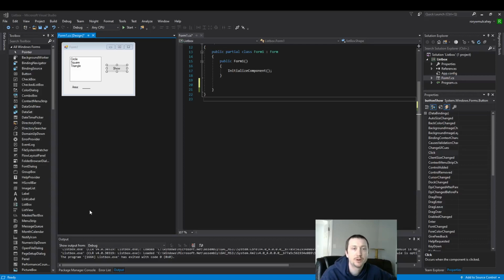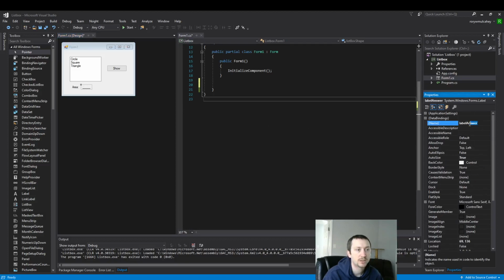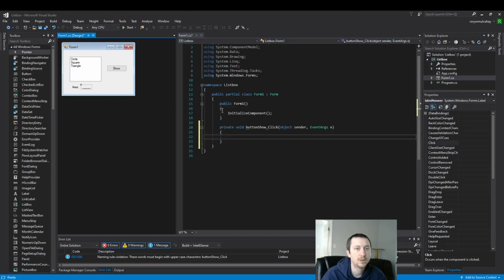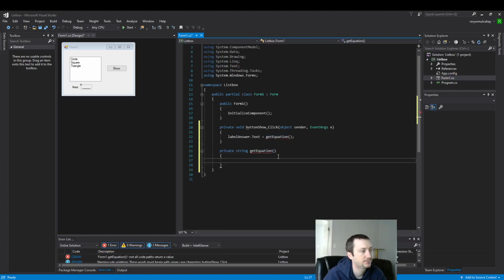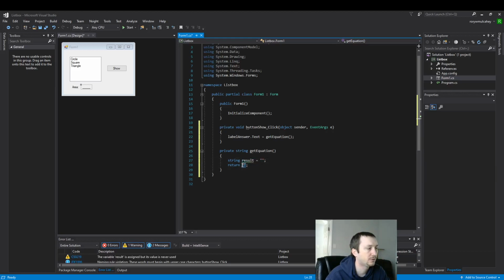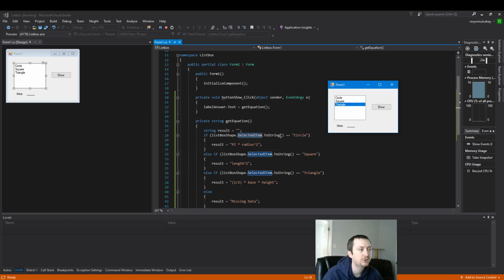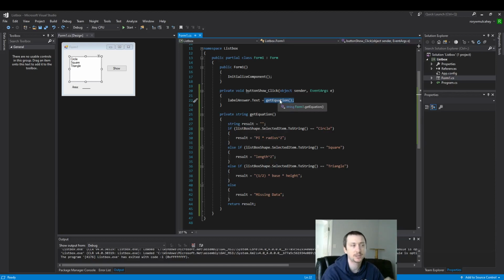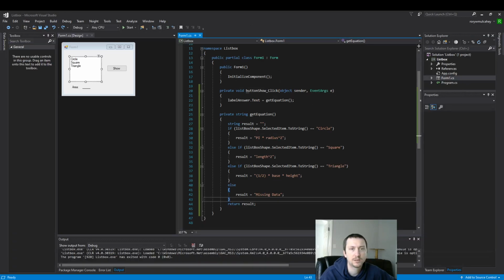Using a Listbox Control and Method/Function Return Values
In this video we will cover how to implement a switch statement, using radiobuttons in a groupbox in a basic windows form application.

Basic Steps:

Add listbox control
Populate with data
Create buttonevent and call method from event
Create new method with return value
Read listbox in method and return the value
Display stored data

C# .NET
Windows Form Application
Button Event
Visual Studio
Variable Types
Listbox
Method / Function
Return type